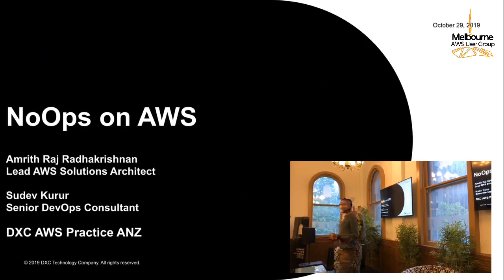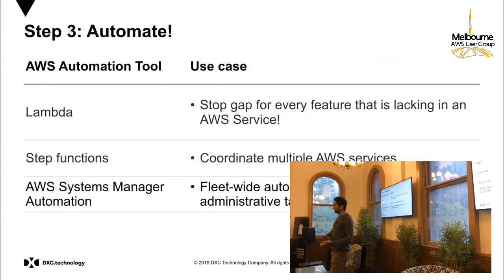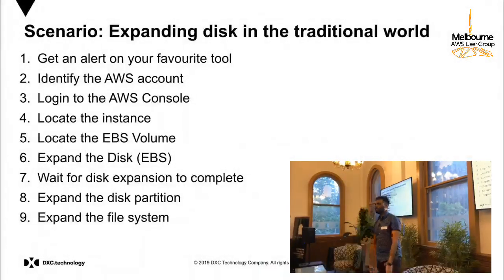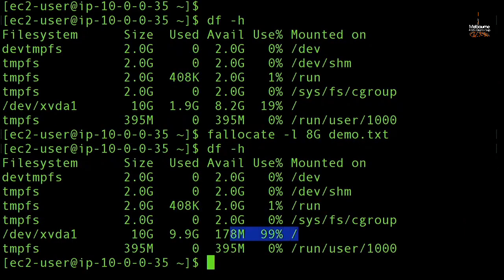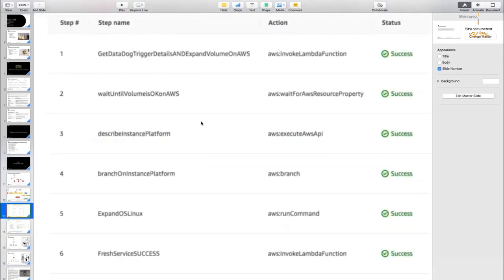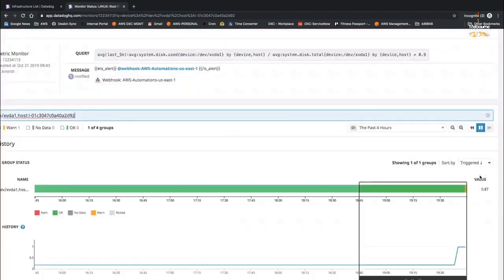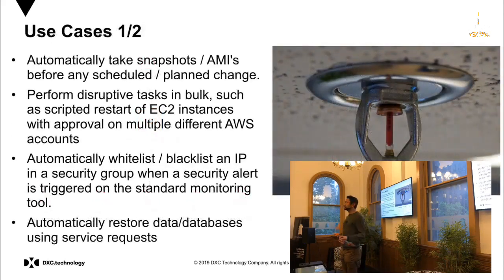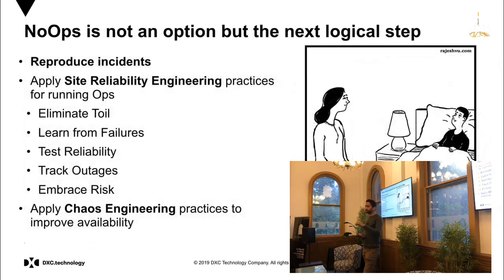Achieving NoOps on AWS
If you know how to respond to a situation why not automate the response?

NoOps (no operations) is a concept that an IT environment can become so automated and abstracted from the underlying infrastructure that there is no need for a dedicated team to manage software in-house.

AWS provides variety of tools to perform automation and in this talk we will show you some of the tools and interconnect them to automate in efforts to reduce operational overhead.

At the end of this talk the audience would know where to look for opportunities to automate the typical alerts and resolve issues as they arrive with No Operational (NoOps) or human intervention.

Presented by:
Amrith Raj Radhakrishnan
Sudev Kurur

Presented in:
Melbourne

On: 30th Oct 2019